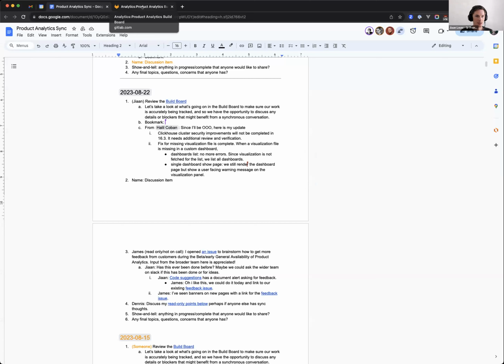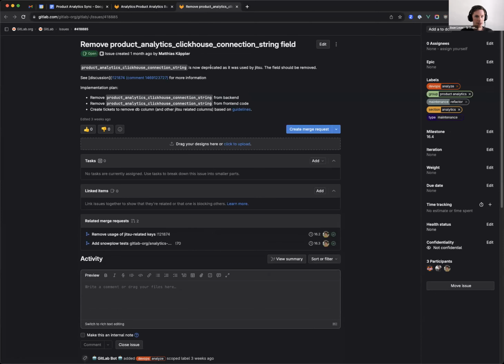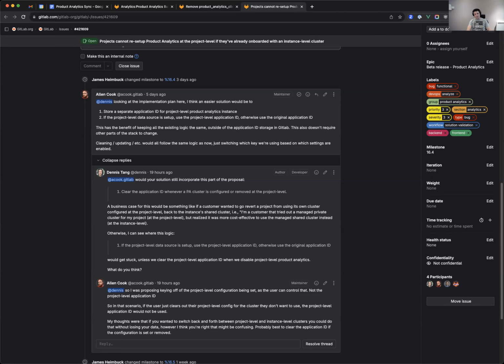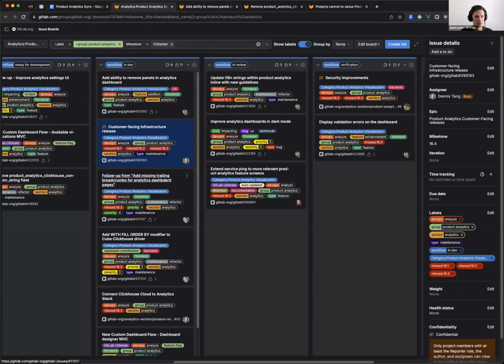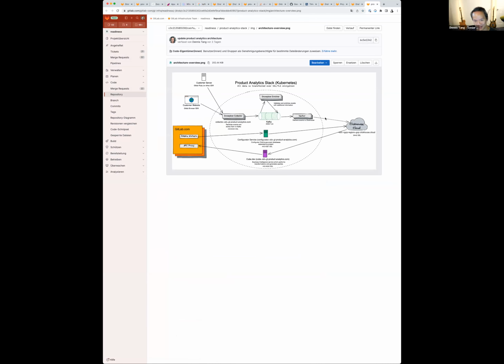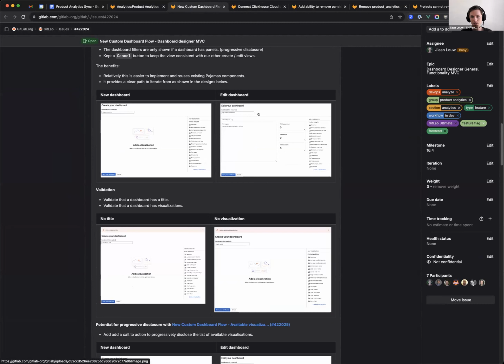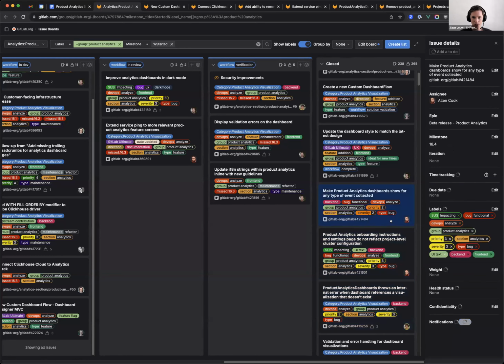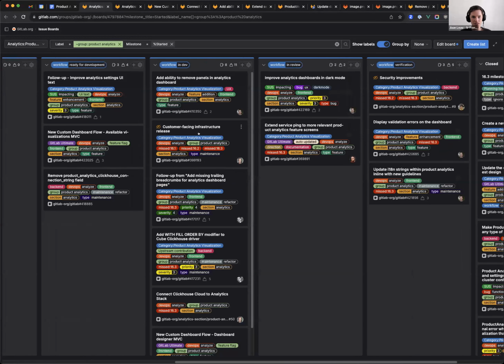2023-08-22 Product Analytics Group Sync